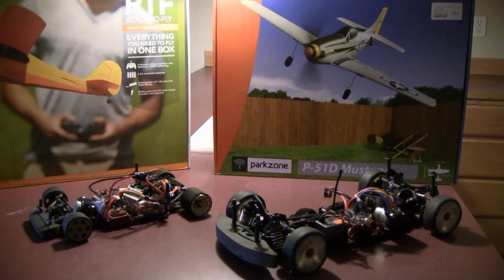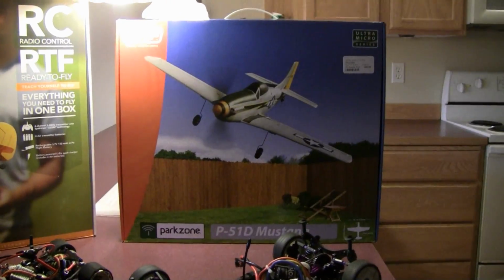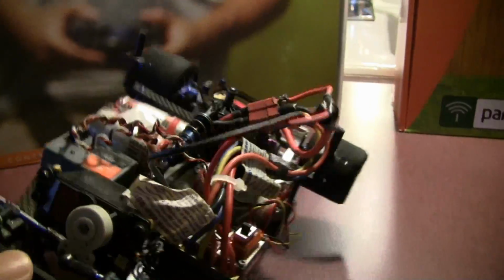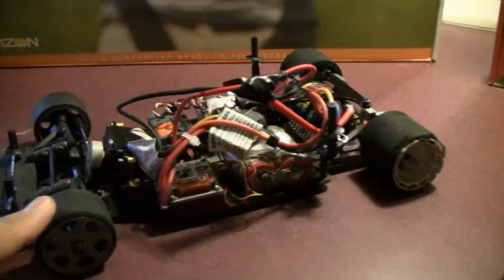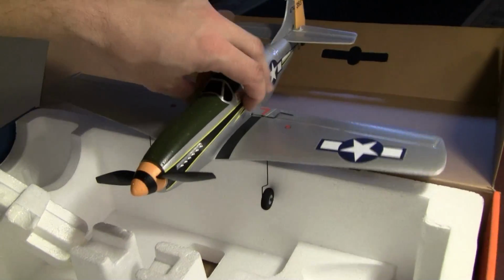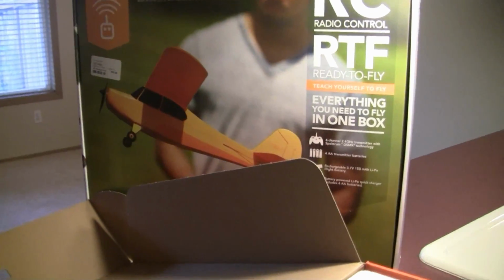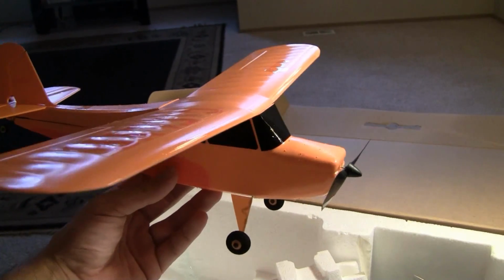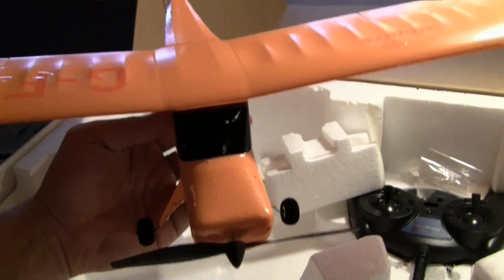Whats Coming Up On XFoxRC Champ P51 HPI Cyclone RCL4